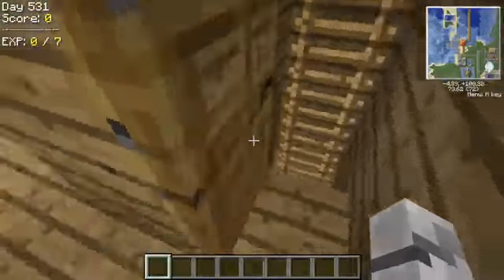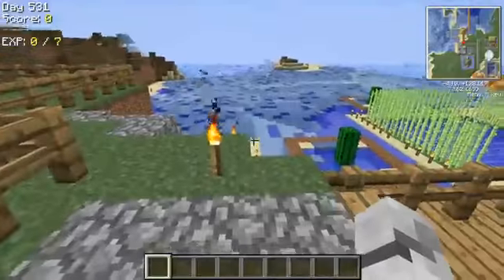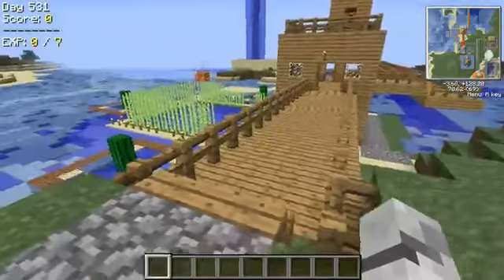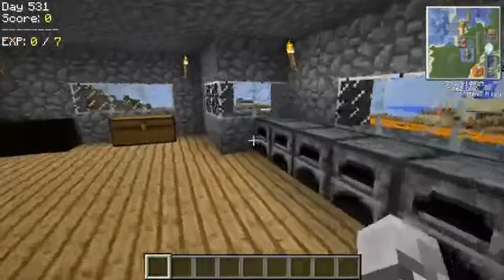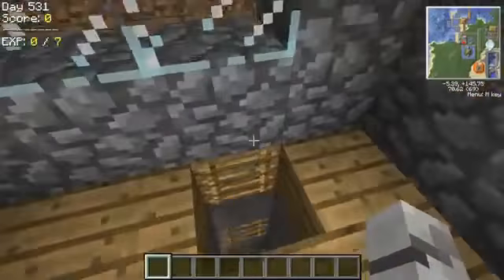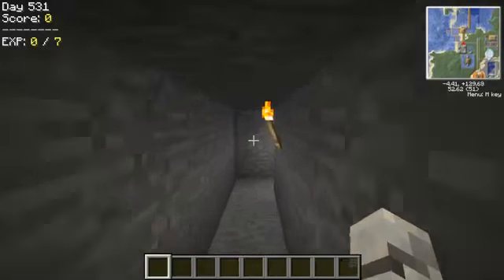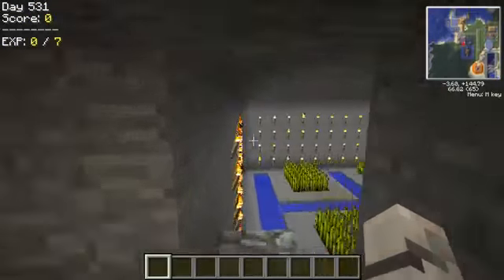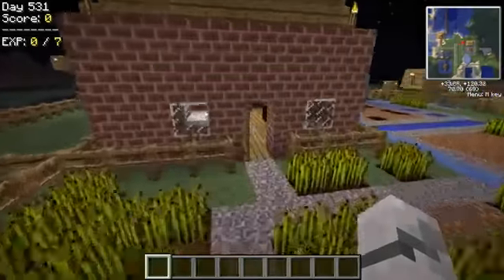Minecraft - Minetory - First Multiplayer World With Friends (Part 1 2)1176